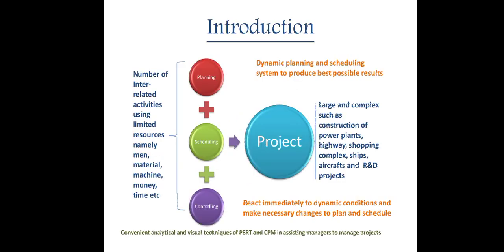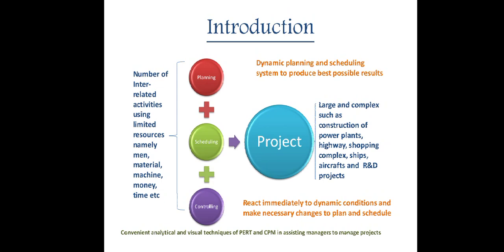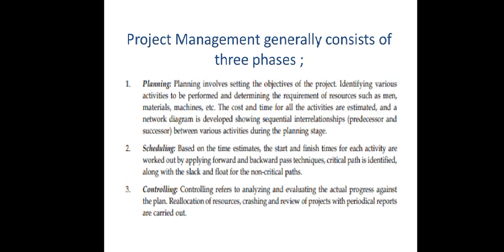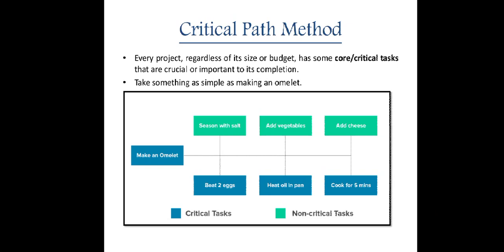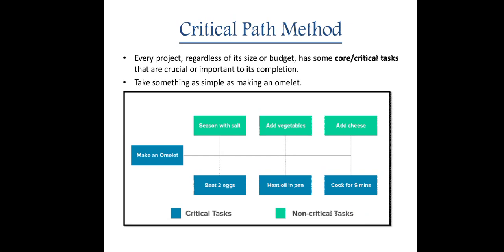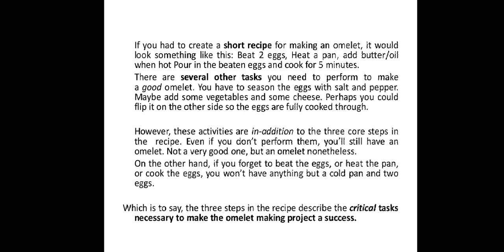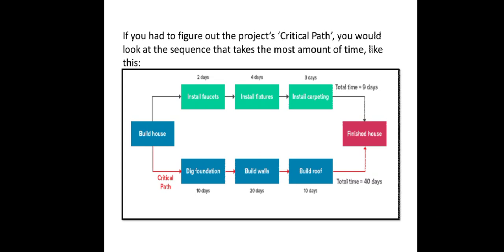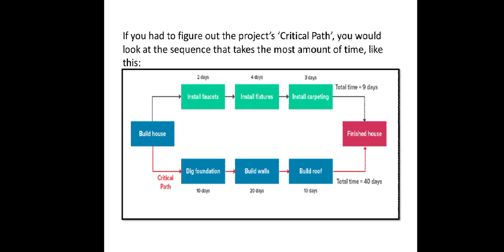ORBD - Crtitical Path Method (1)